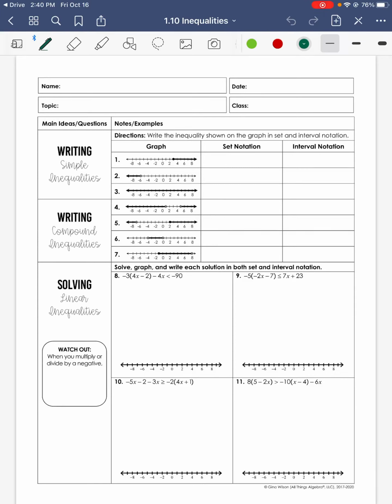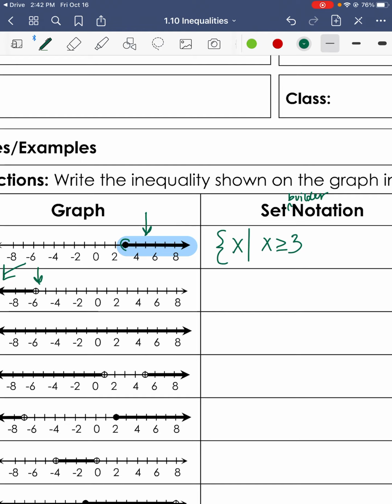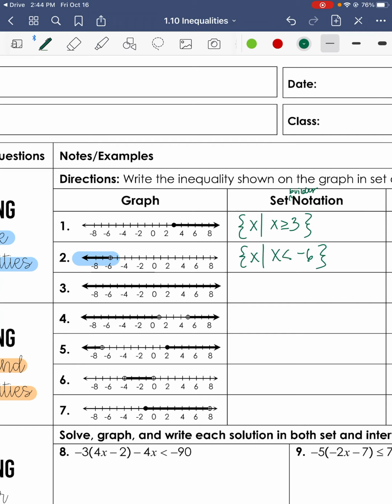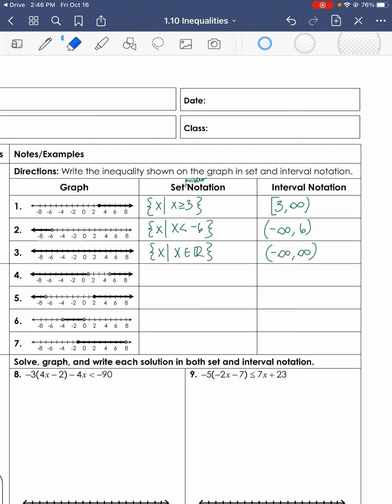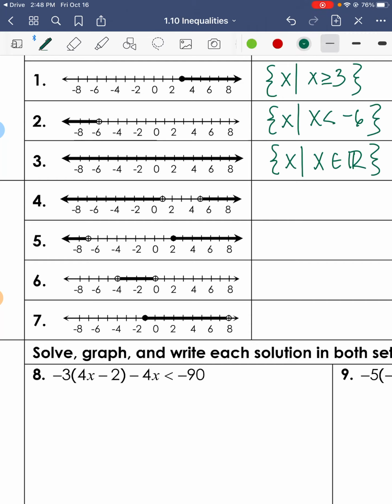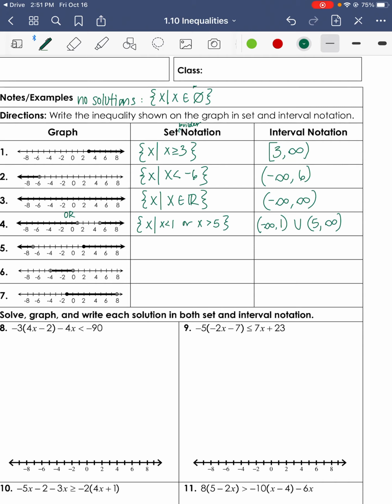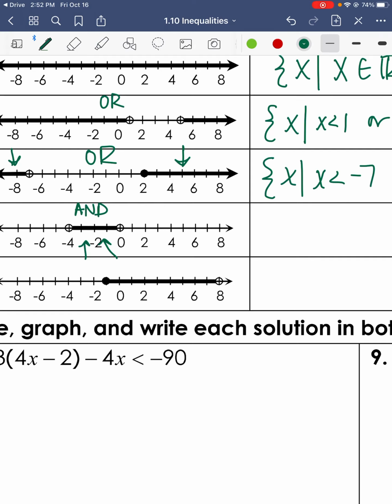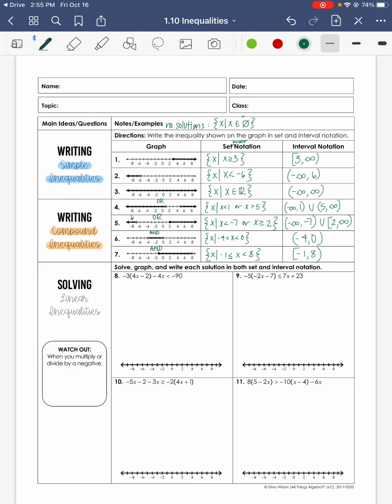1.10 Solving Inequalities (Notation)